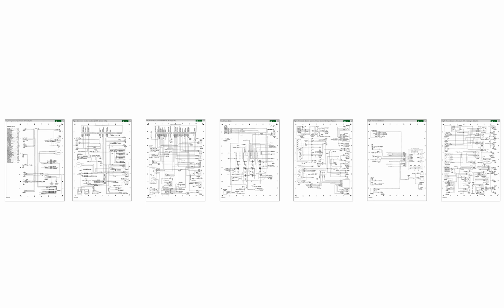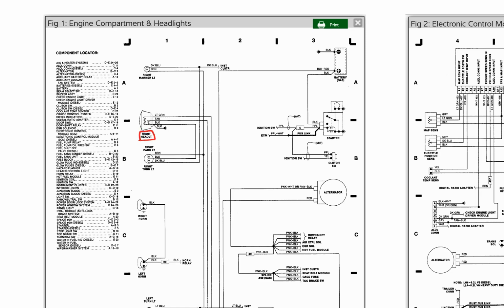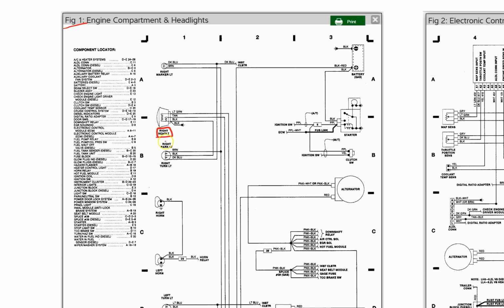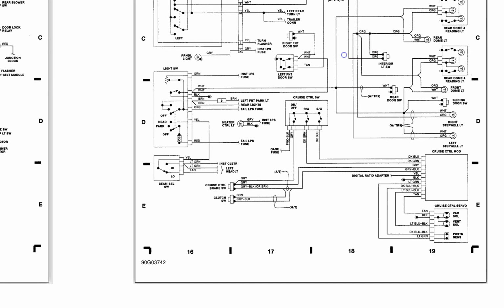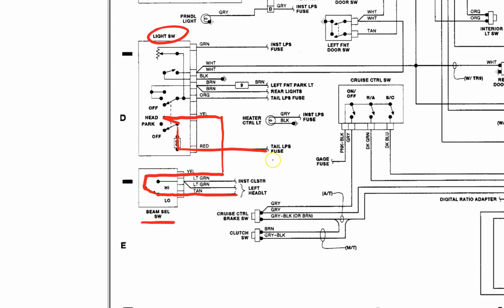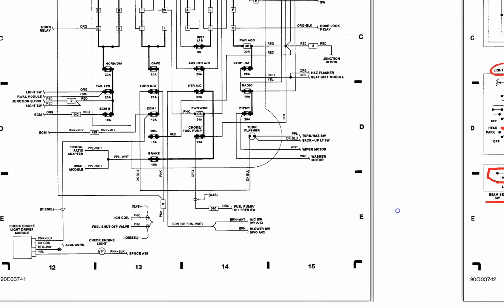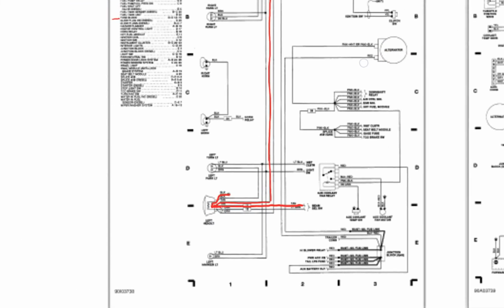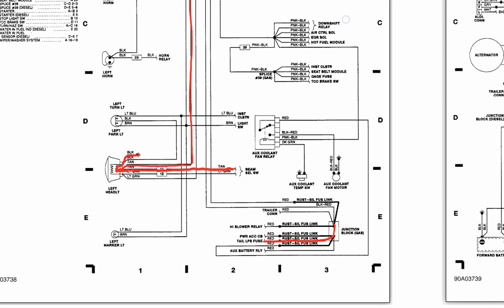Reading Wiring Diagrams